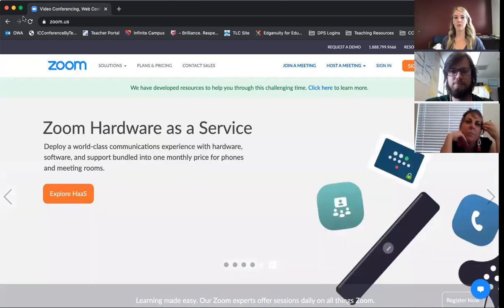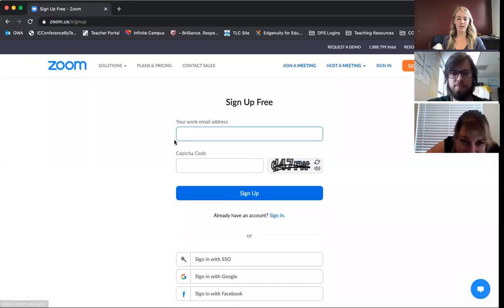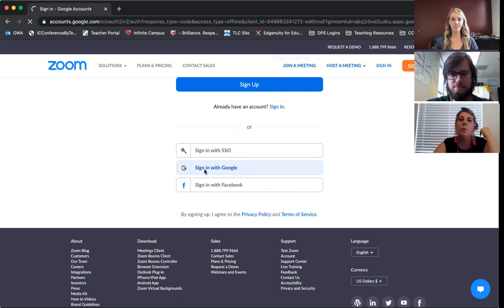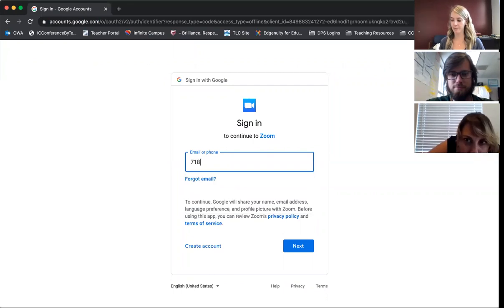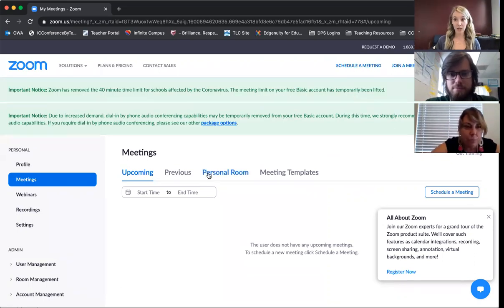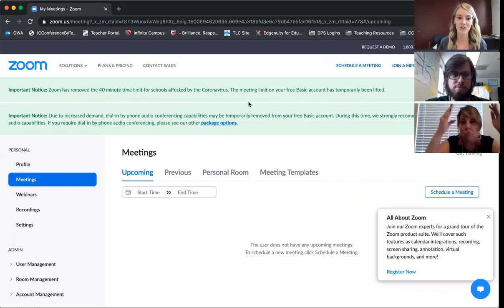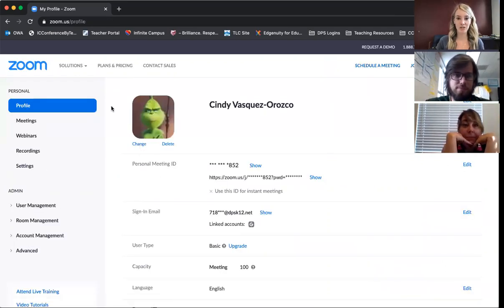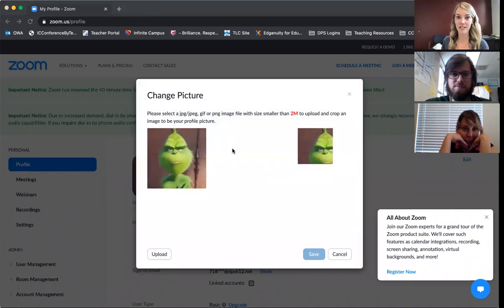Setting up Zoom Account & Adding a Picture